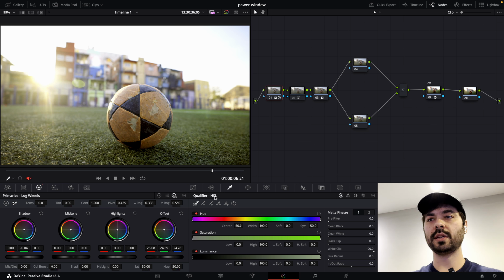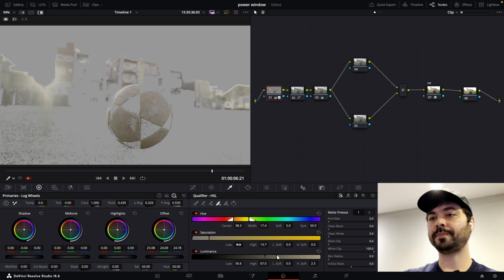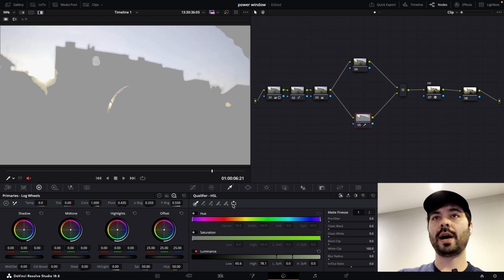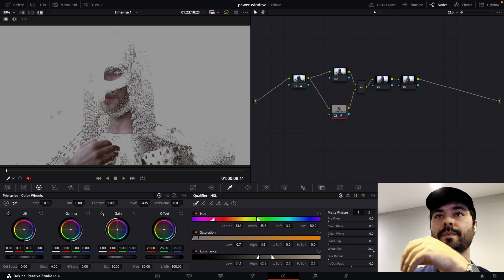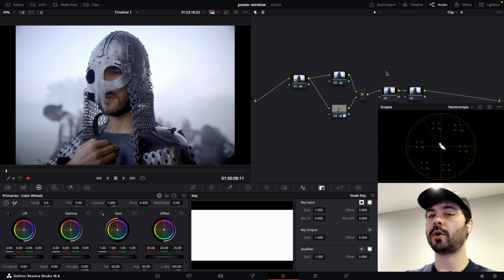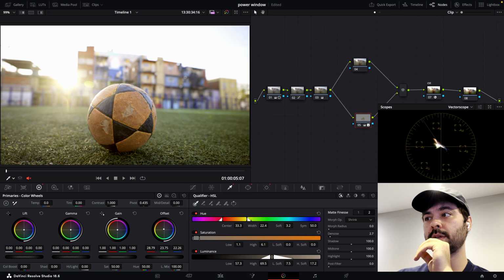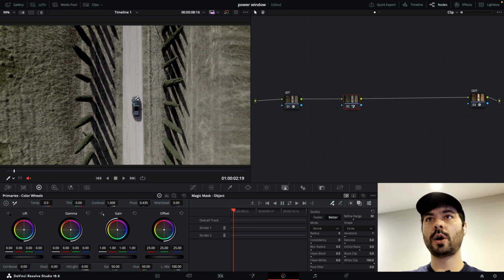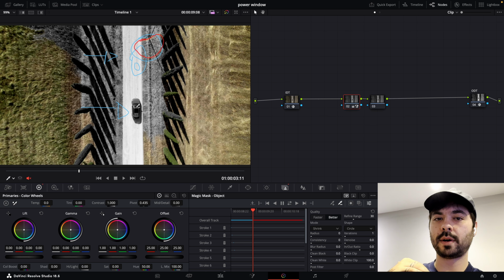QUALIFIER AND MAGIC MASK - DaVinci Resolve (Masking MasterClass PART 2)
We finally did it, the masking masterclass is over, let me know if you guys learned something from the videos, I did the best I could to put as much information as possible.